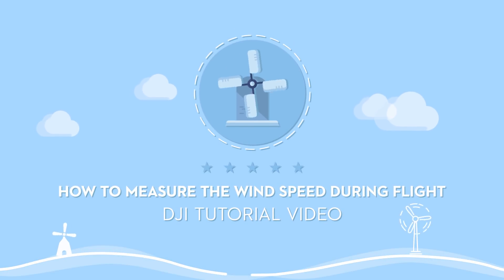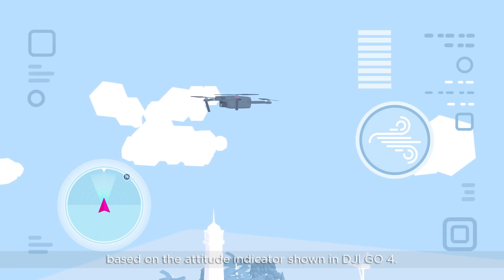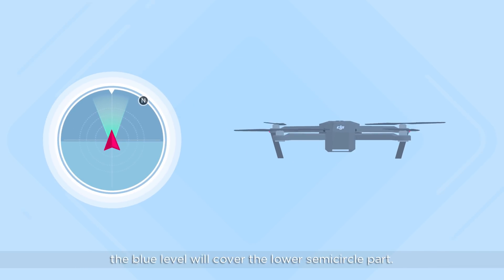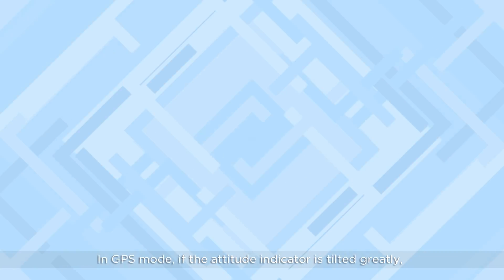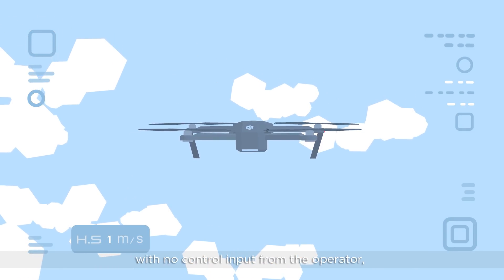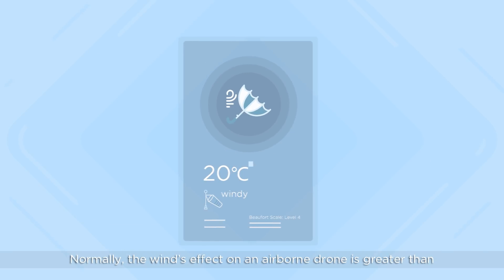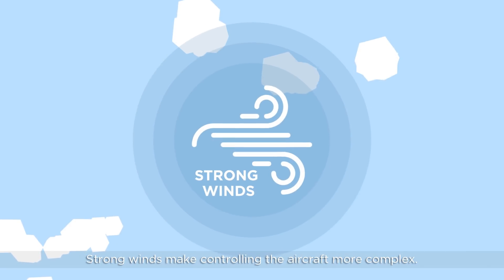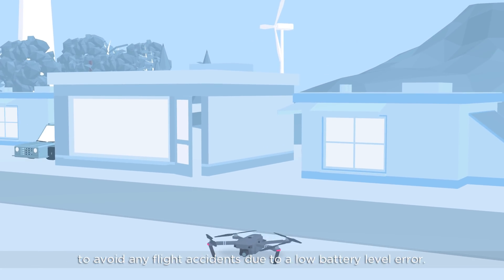How to Measure the Wind Speed during Flight (DJI Tutorial)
Here is a quick tip on how to measure wind speed during flight.